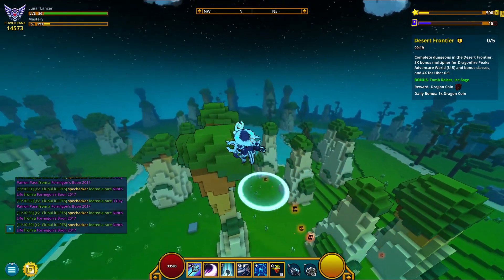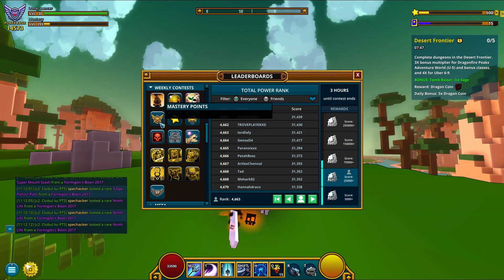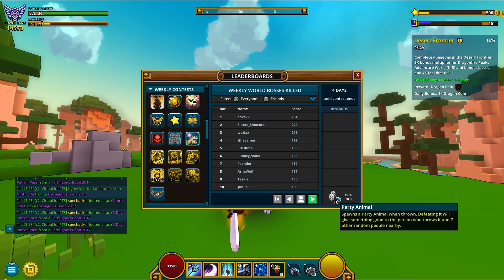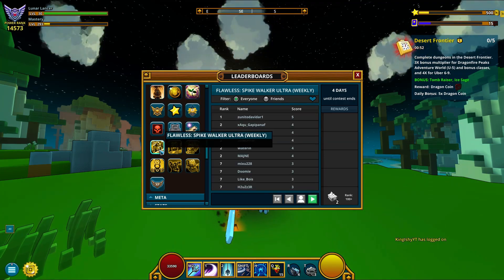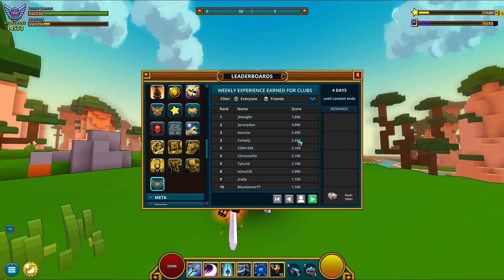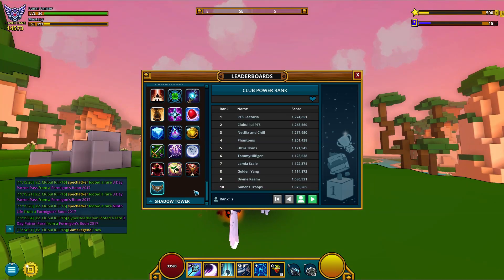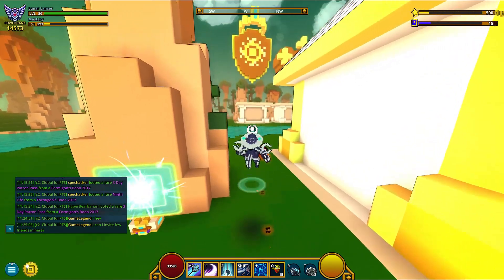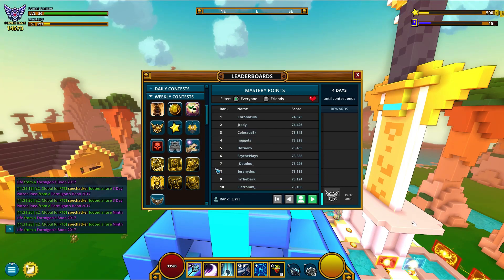Club Leaderboards | NEW Contest Mechanics!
"We’re also ready to release the highly anticipated changes to leaderboards. All Power Rank and Mastery leaderboards have been adjusted so players with the highest score per week are ranked the highest – meaning that all players will need to put in weekly effort if they want to be eligible for great rewards. Gold names will now be awarded to the top 2,000 Trove players per platform that have the highest Mastery totals week over week. I can’t wait to see which of our clubs place the highest on our new Club Power Rank leaderboard! A club’s Power Rank is calculated based on the combined Power Rank of its top 50 members, and the President of a top 20 club will receive a coveted blue name for a week!"